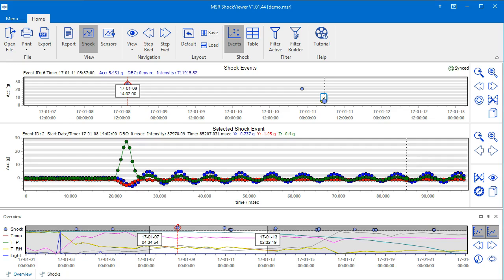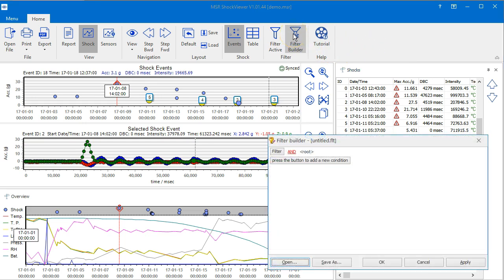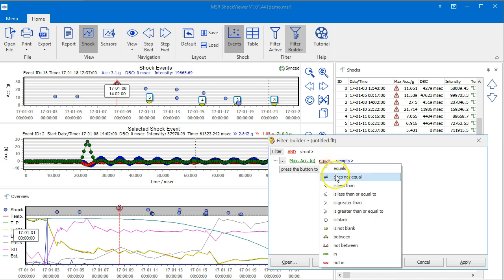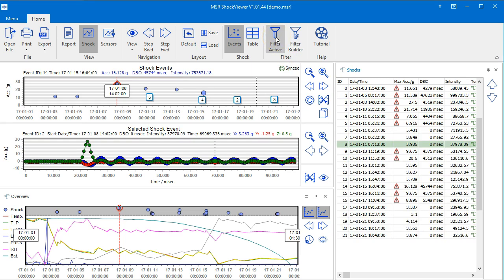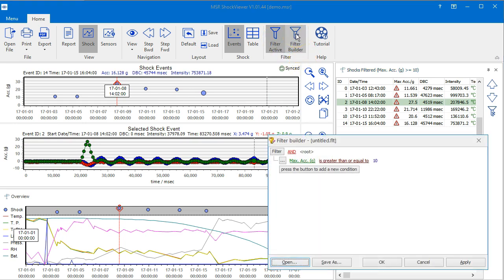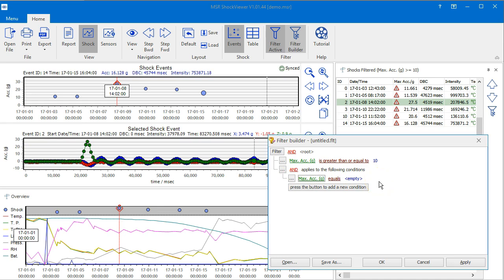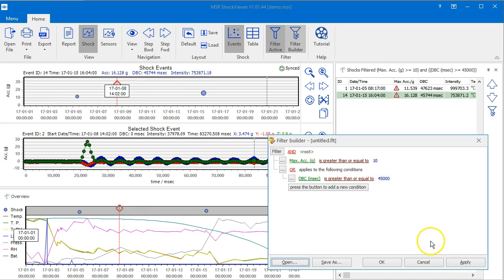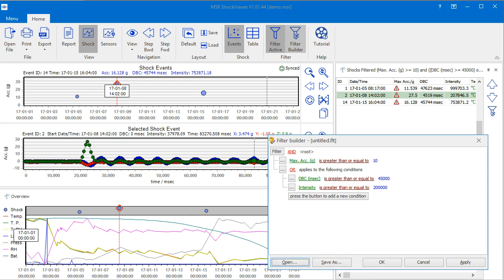MSR ShockViewer first steps #6: The shock filter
The MSR ShockViewer's filter is a helpful tool that helps you find and select the information that's important for you amongst all the data measured. This video will show you how to use the filter tool. In this video, we will learn how to open a data file in MSR ShockViewer and how to get a shock report.

The MSR ShockViewer is a data analysis software for the MSR165 data logger in shock modus.